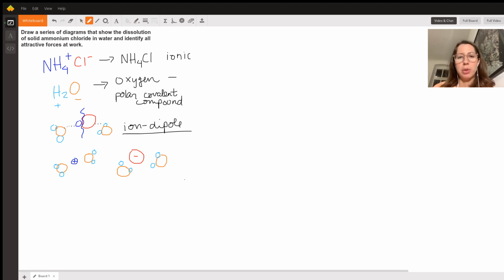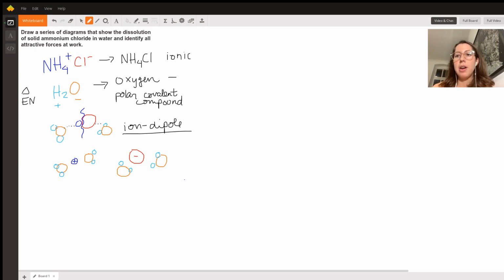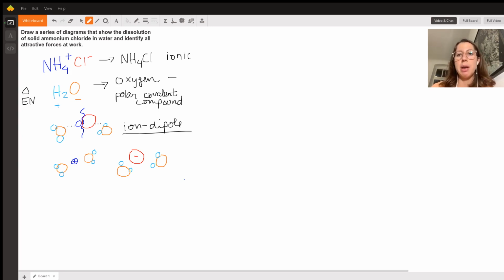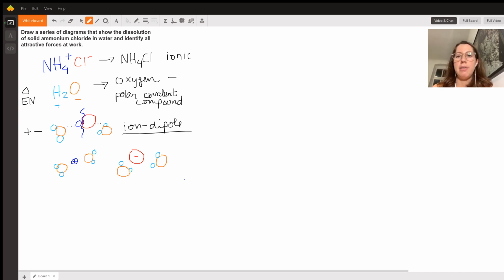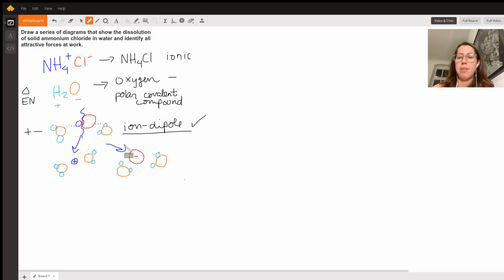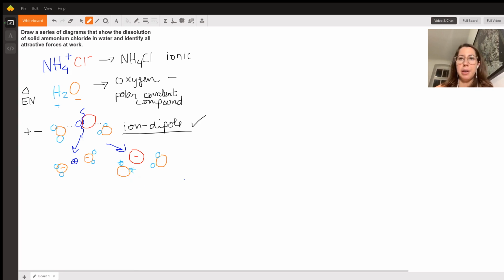An ionic compound is dissolved by a polar covalent compound (water). Positive and negative attract!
Question: Draw a series of diagrams that show the dissolution of solid ammonium chloride in water and identify all attractive forces at work.

Answered By:

Kelly M.
Chemistry Tutor Certified in AP Chemistry

Written Explanation:

Ammonium chloride is an ionic compound. Water is a polar covalent compound. When ammonium chloride enters into water, there are ion-dipole intermolecular forces present between the ammonium chloride and the water. Eventually, the intermolecular ion-dipole force overcomes the ionic bond in the ammonium chloride, and the ammonium chloride separates into positive ammonium ions (NH4+), and negative chloride ions (Cl-).